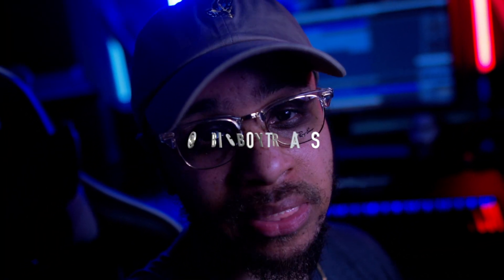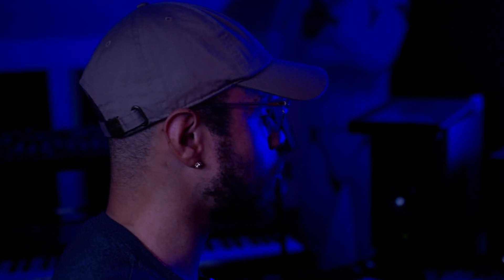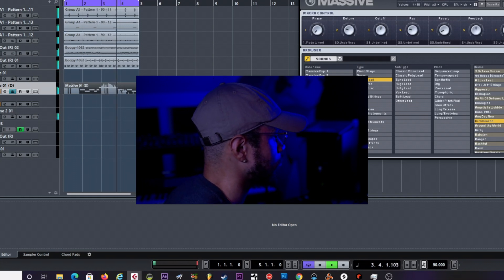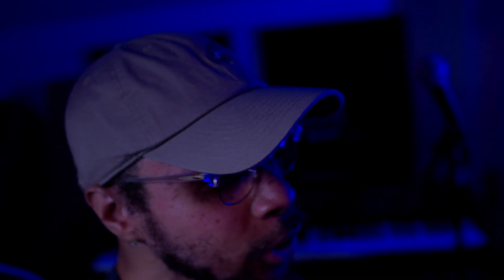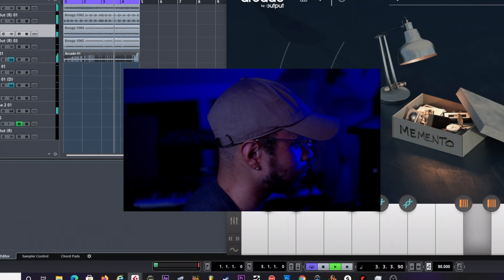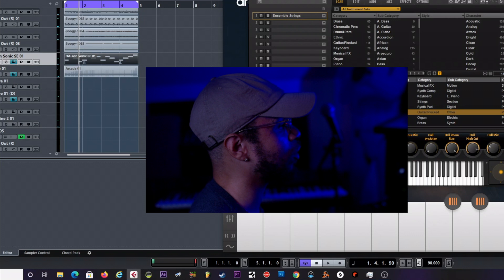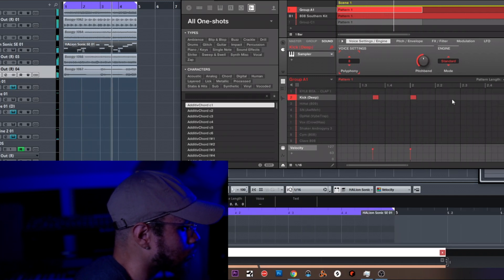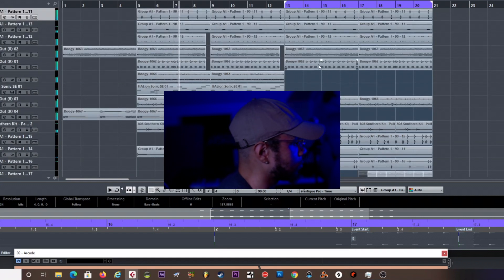MAKING A CHILL SUMMERTIME BEAT FROM SCRATCH |Beats For Wiz Khalifa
What's good Producer Life Gang!!!  I'm back after some family medical issues.  Im coming back harder than ever.  Come watch me cook up some chill summer Cali Vibes!!